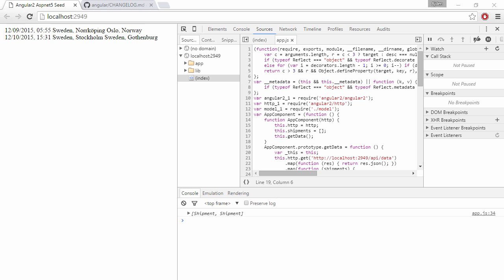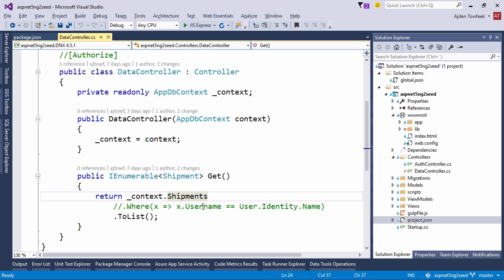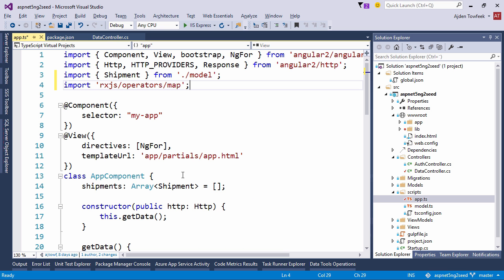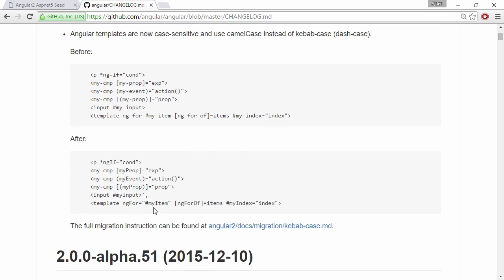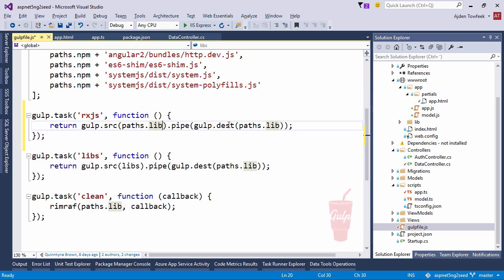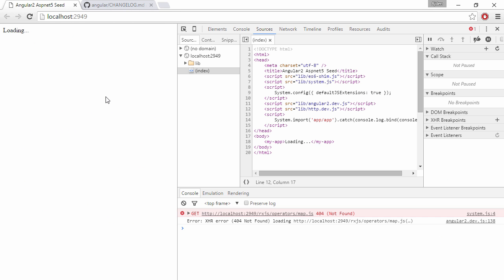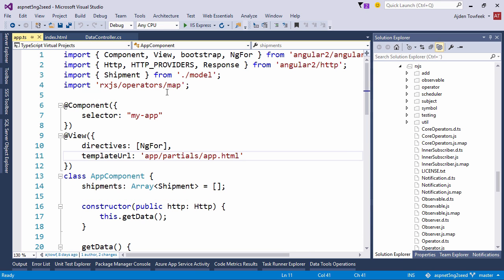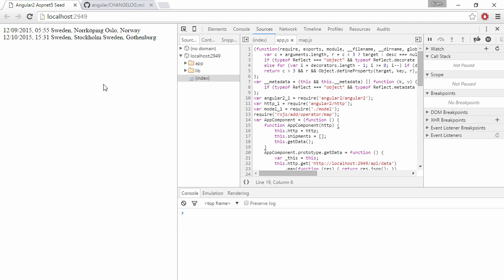Angular 2: Upgrading to alpha 52 from 47 (rxjs breaking changes)